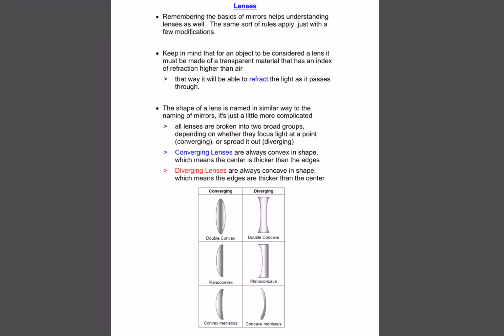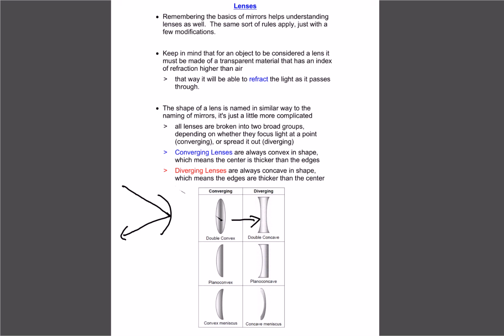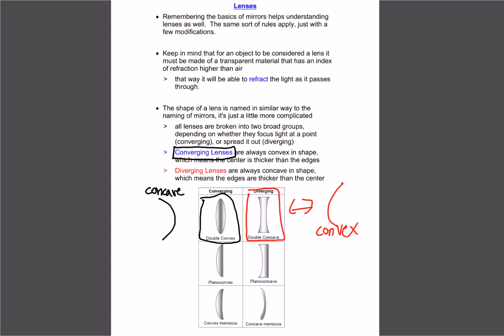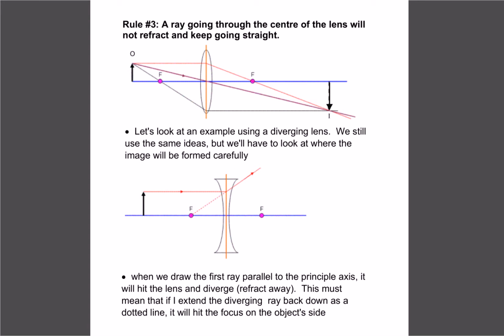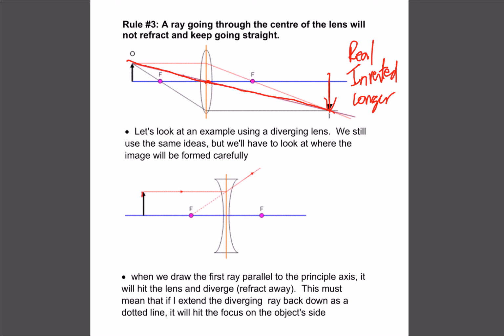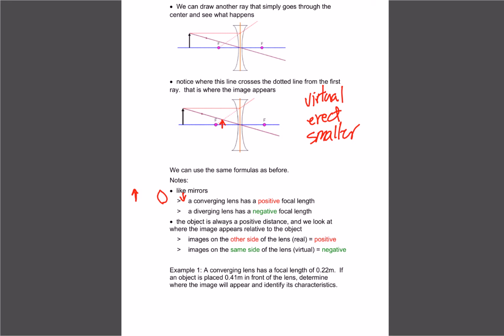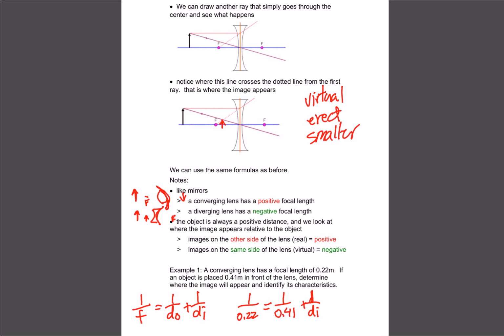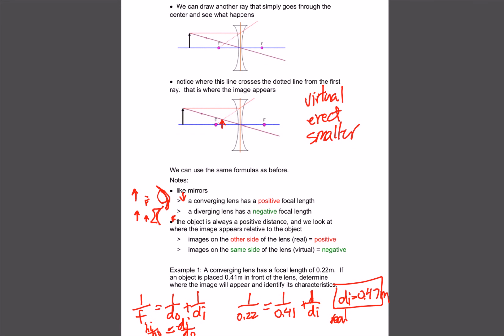Physics 30: 13.7 Lenses